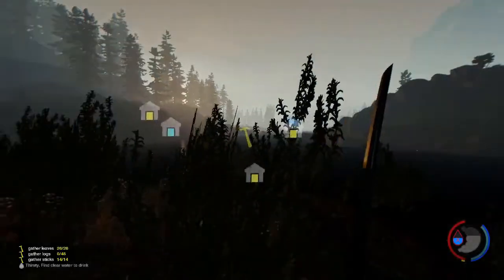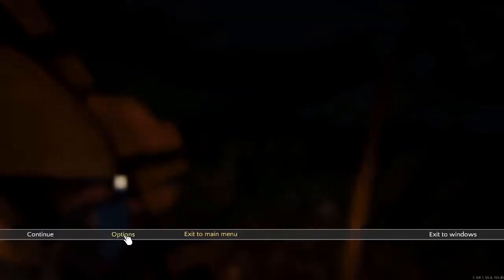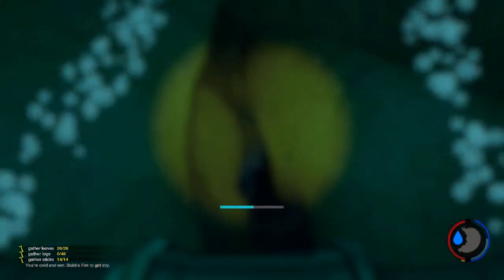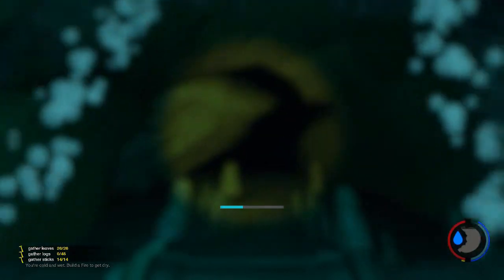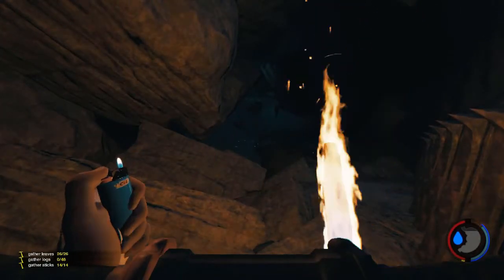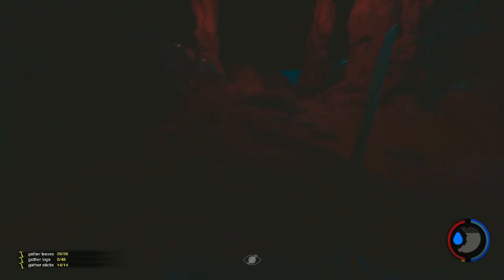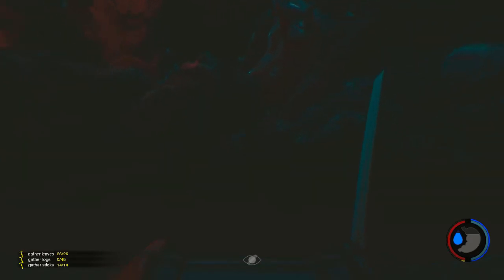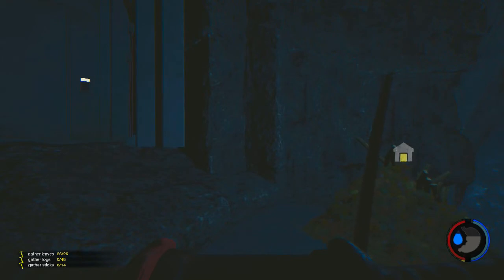The Forest S. 1 E. 13 - Getting to the Vault Door by Sneaking!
In this episode, we venture down into the sinkhole to discover the vault door. We are able to successfully get to the door without alerting any of the cannibals that live in the caves. Hope you enjoy!

End screen music from Premiumbeat.com - An adventure Called Life
End screen picture from mrwallpaper.com - FLAMES (1280X720)